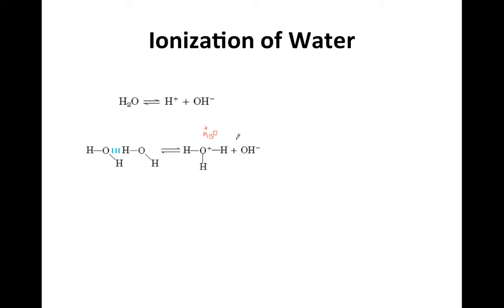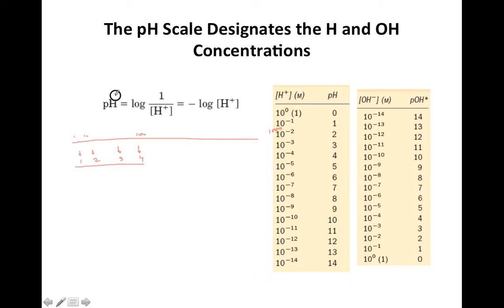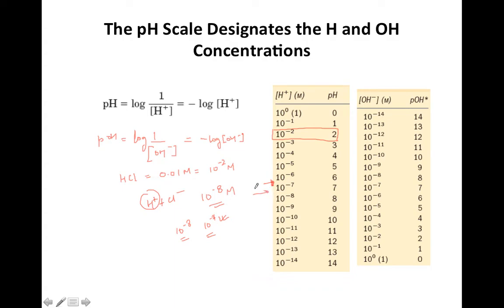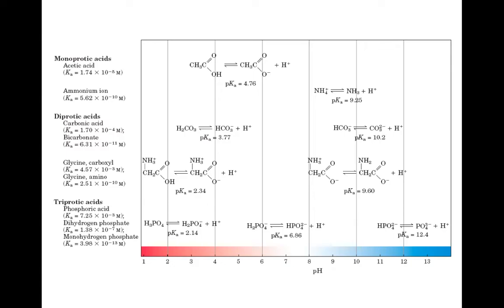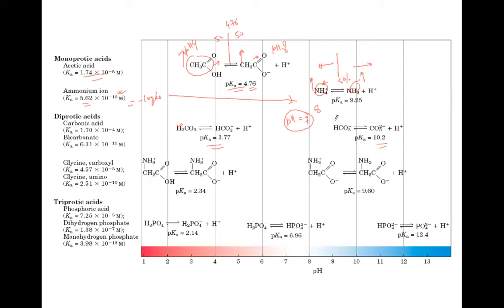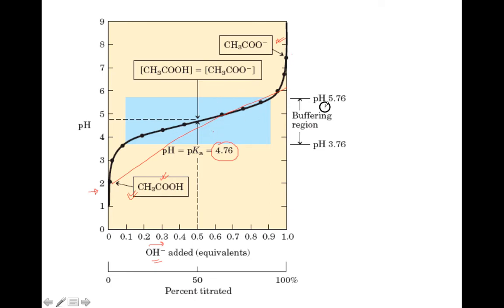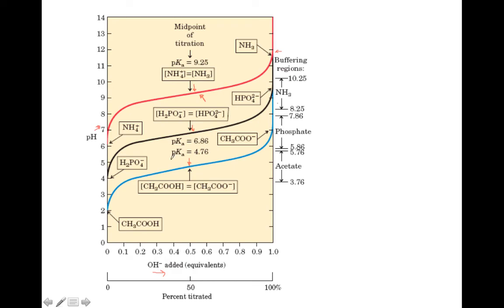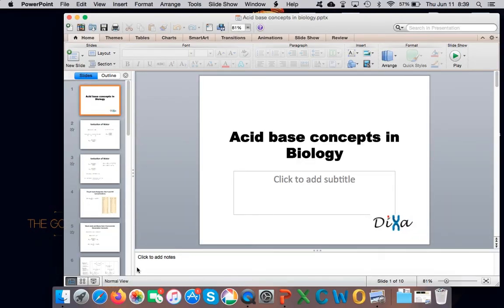Acid base concepts in Biology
This video oversimplify the concepts of pH, pKa, and Henderson Hasselbalch equation to the beginners biochemist